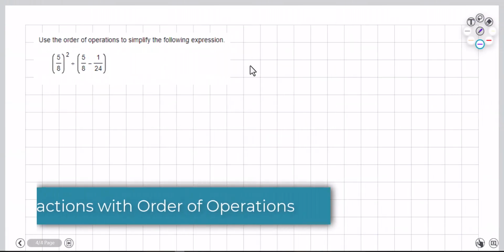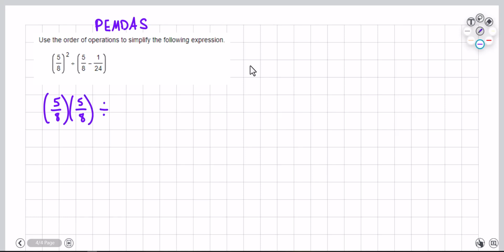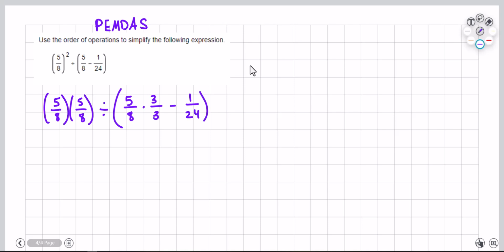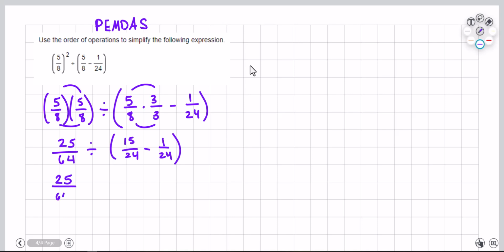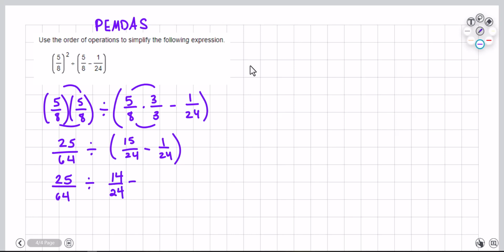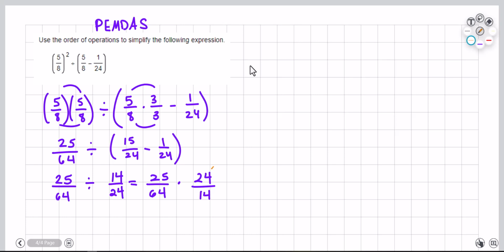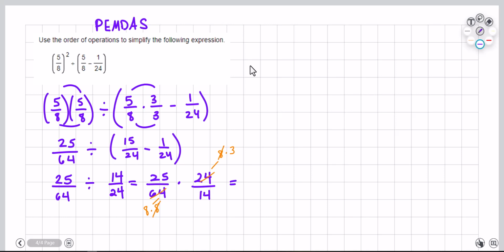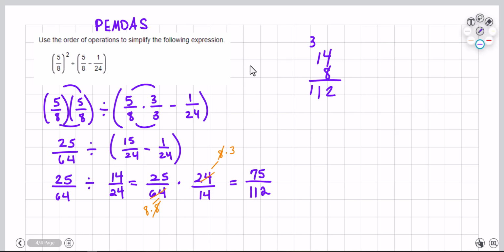Fractions with Order of Operations